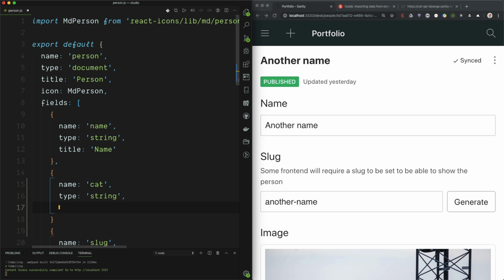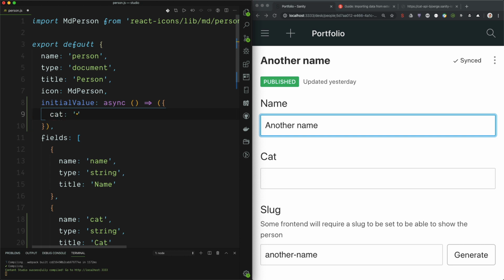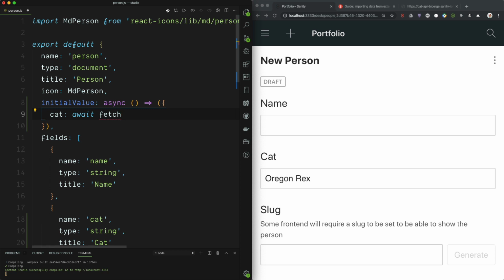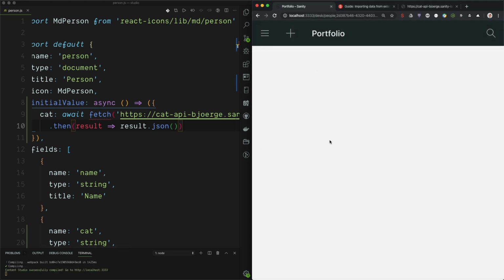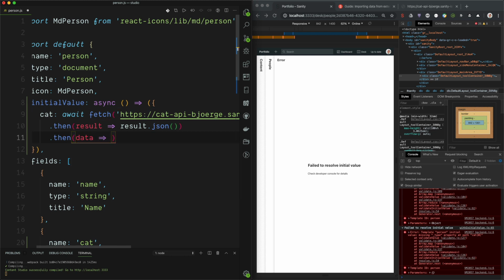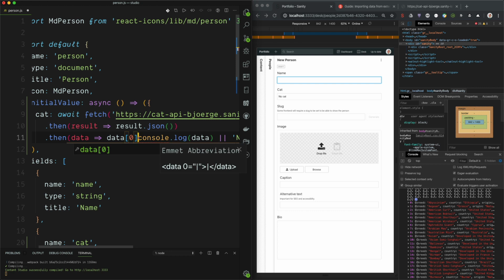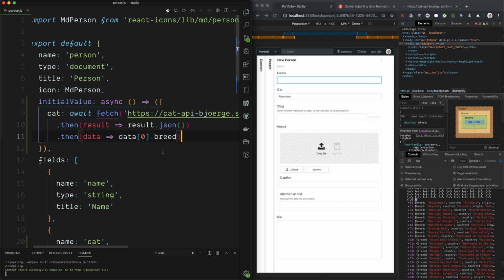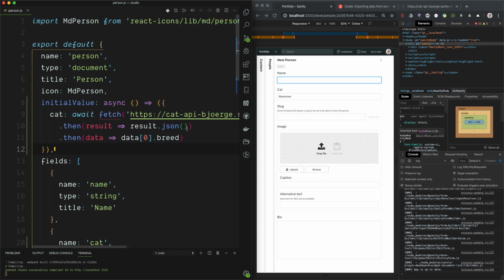Initial Values for Sanity Studio, part 3 – Values from external APIs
How to get started with Initial Values for Sanity Studio. Learn how to bring in initial values from an external API endpoint using fetch and async/await.